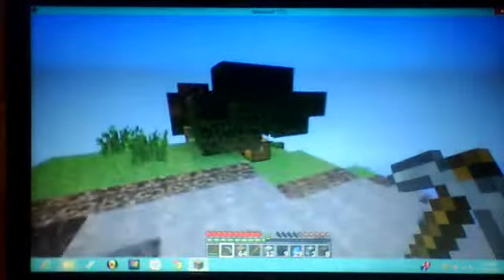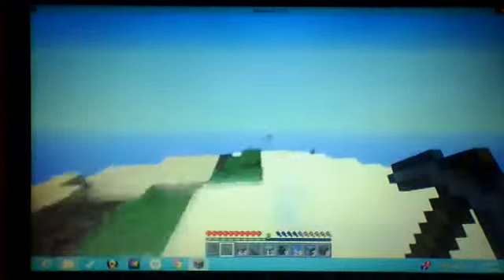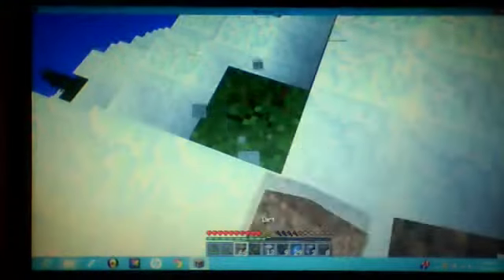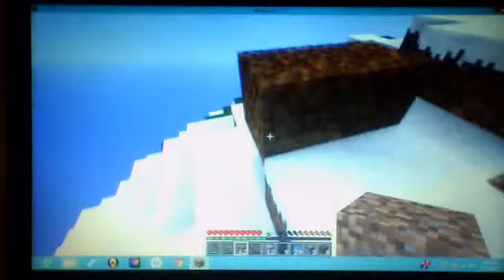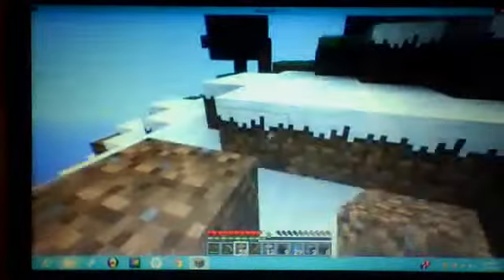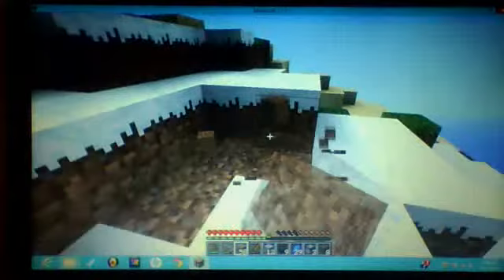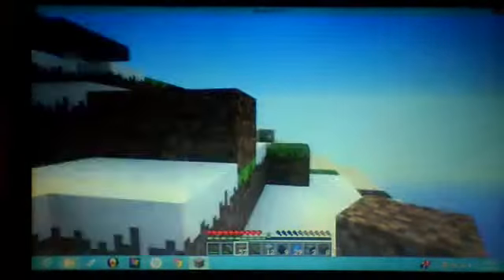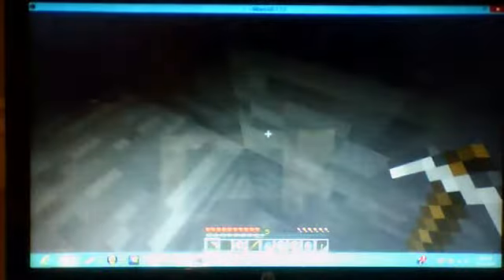Minecraft sphere survival episode 2 UPLOAD FAILS?!?!?!?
OMG SORRY EPISODE @ IT HAPPEND AS WELL